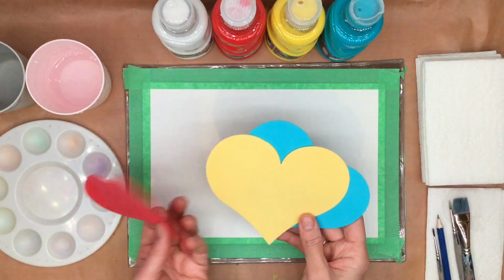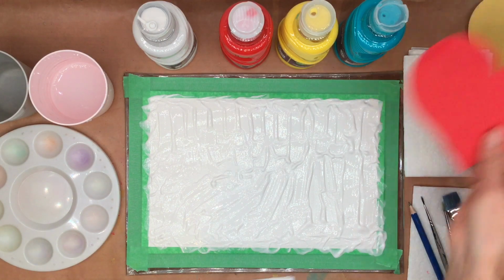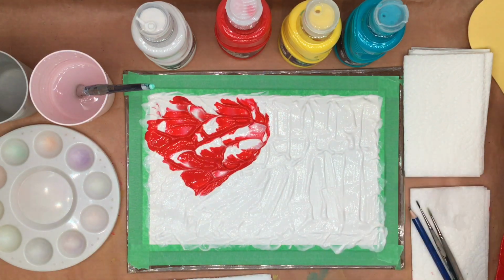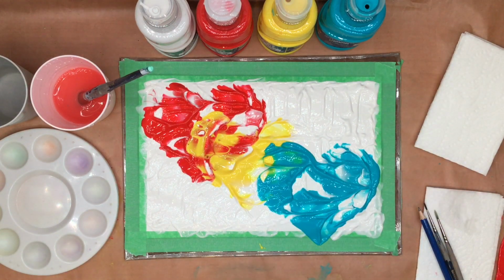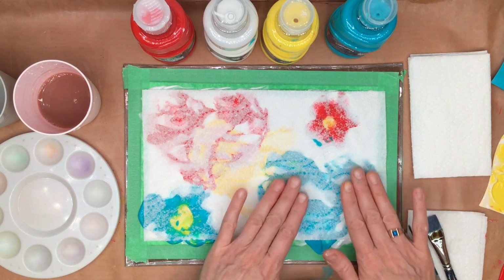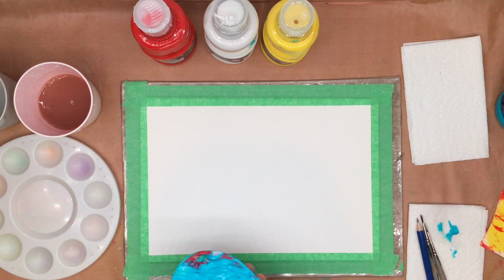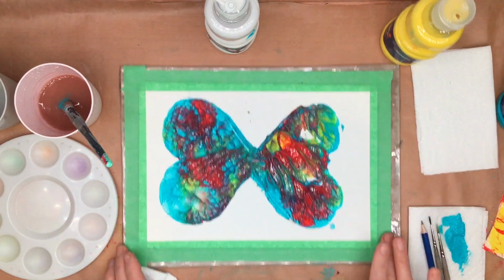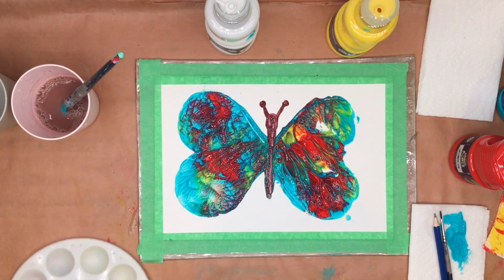Tempera Paint Activity, Play With Paint, Art Fun for the Very Beginner, (1)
Heart shaped stamps using tempera paint. Step by step tempera. A simple and fun activity. Materials are listed at the beginning of the video. This class is a step by step demonstration for teachers, and beginners. (1) indicates the level for which this activity could be achieved.

All content on this channel is Family Friendly.

JanineLizaArtPrints on Etsy. A portion of the sales from the shop help support the continued work of producing free art class videos worldwide. The link is on this channel.

This channel provides access to a variety of art experiences such as;